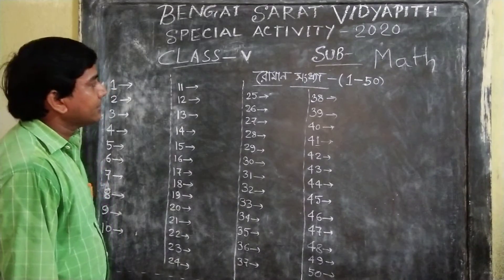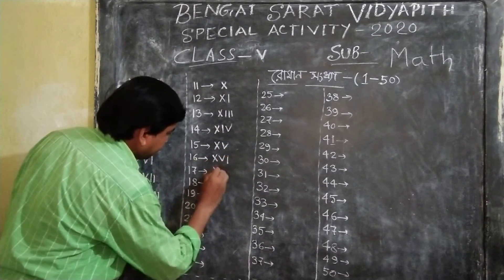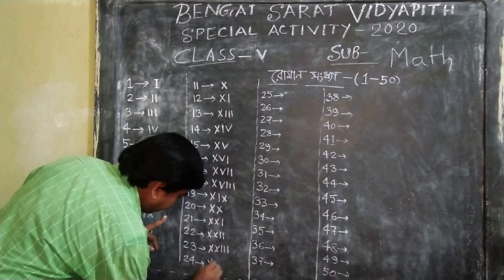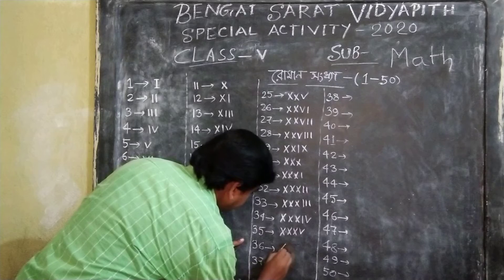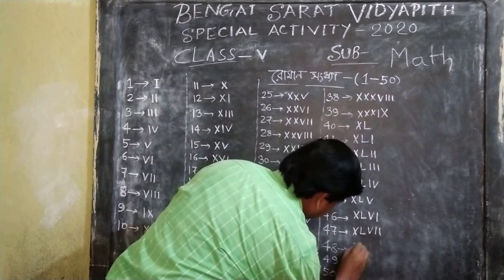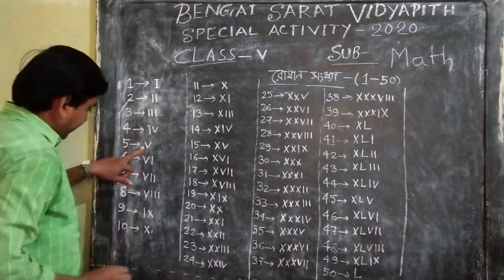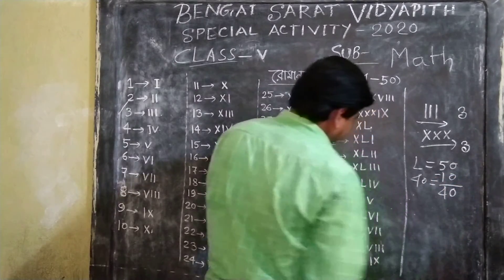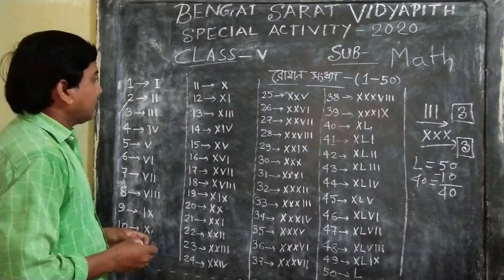SPECIAL ACTIVITY CLASS// CLASS : V// SPECIAL MATHEMATICS // MATHEMATICS // ONLINE CLASS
SPECIAL ACTIVITY CLASS// CLASS : IV// SPECIAL MATHEMATICS // MATHEMATICS // ONLINE CLASS